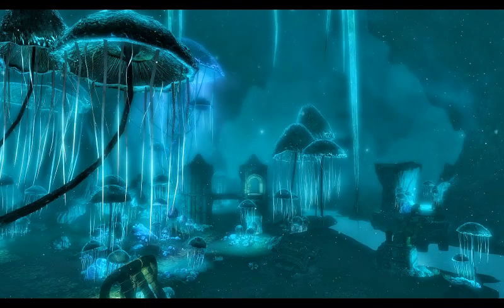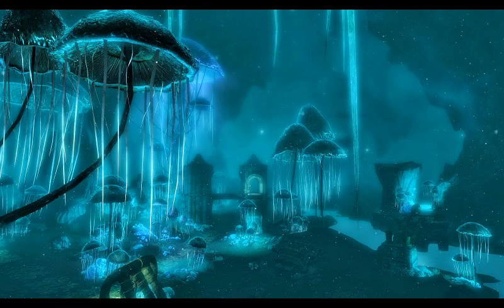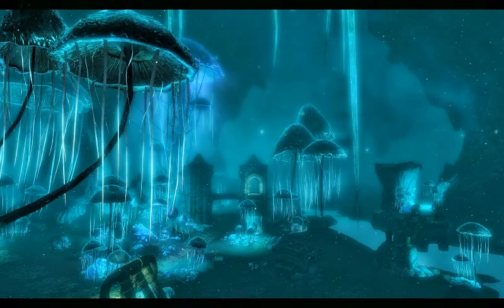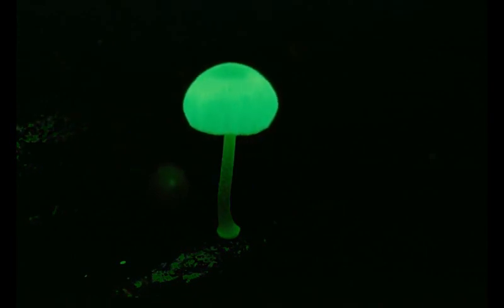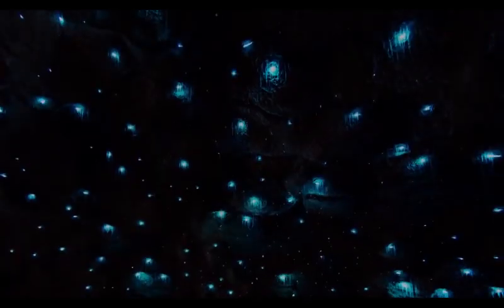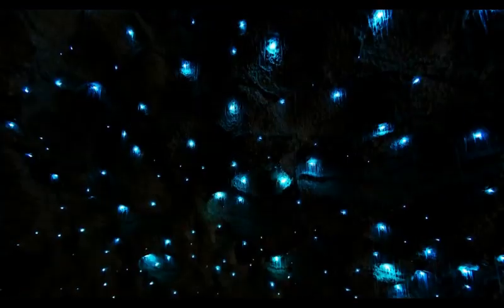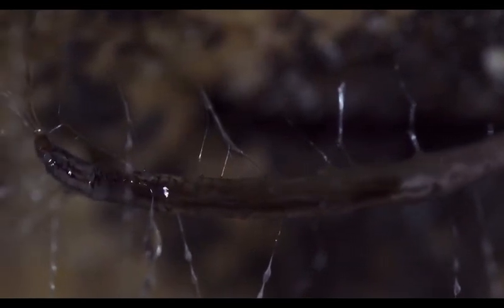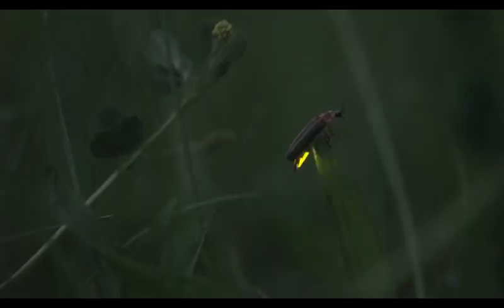Video Game Biology Episode One: Bioluminescence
Aaron and Kevin discuss bioluminescence and its implications with video games.

Short clips were taken from BBC "Life that Glows"